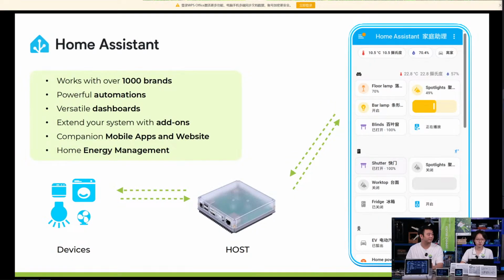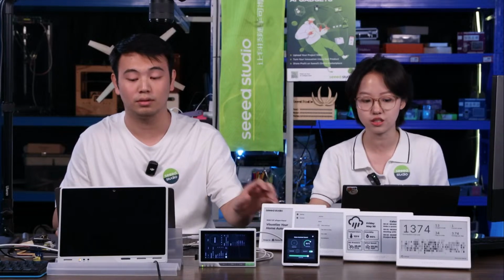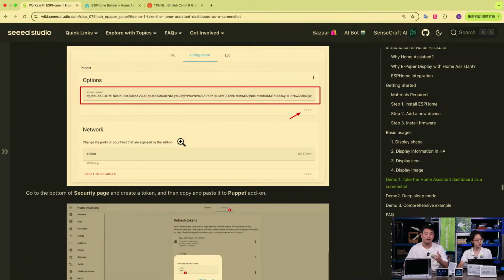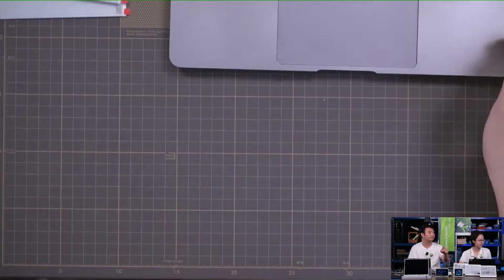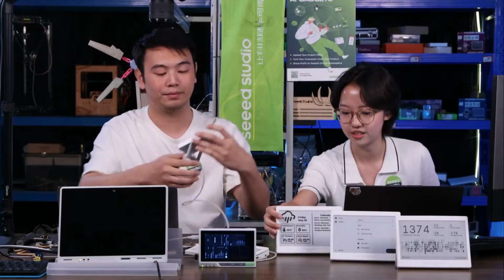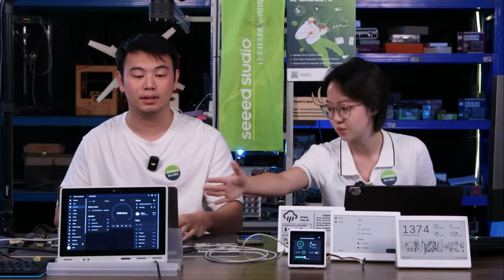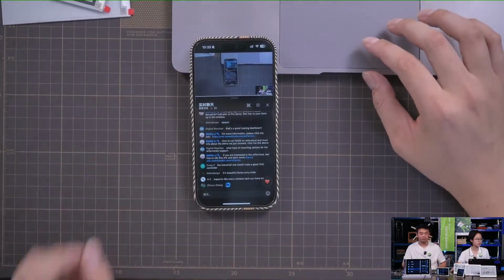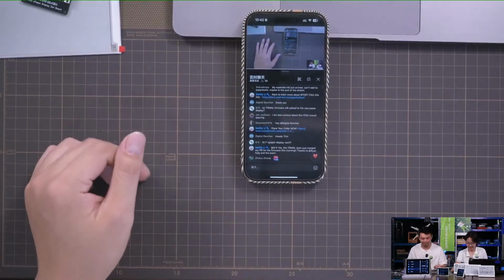Making Next Gadget | Build Your Dream Smart Home Dashboard with Seeed Displays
Still looking for a perfect display for your Home Assistant Lovelace dashboard? Join our Making Next Gadget Livestream on May 30, 2025, as we showcase our top 3 display solutions for Home Assistant dashboards.

✍️What You'll Expect:
 • Quick Dashboard Setup Demo: Deploy your Lovelace dashboard to displays
 • Custom Development Demo: Create unique HA visualizations
 • Practical Applications Demo: Monitor energy consumption, control blinds/AC
 • Display Selection Guide: Compare ePaper vs LCD, touch vs non-touch options
 • Product Roadmap: Preview our upcoming display solutions

●2x Mysterious Prize

Home Assistant is free and open-source software used for home automation. It serves as an integration platform and smart home hub, allowing users to control smart home devices locally. The software emphasizes local control and privacy and is designed to be independent of any specific Internet of Things ecosystem.